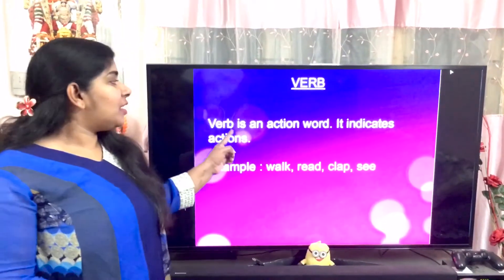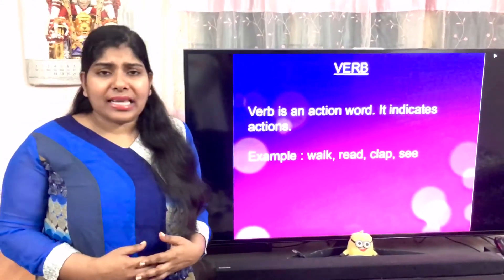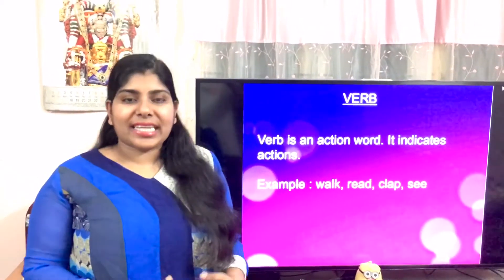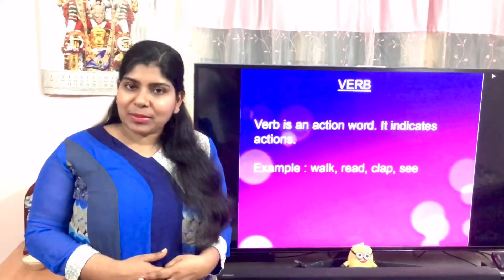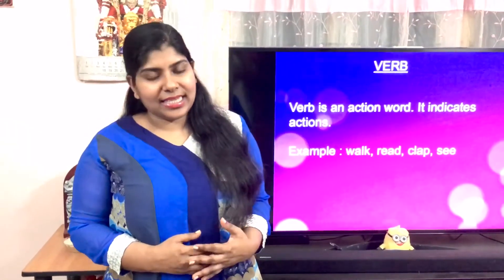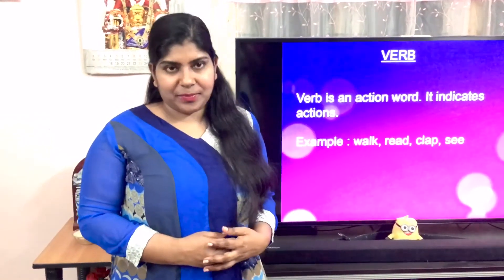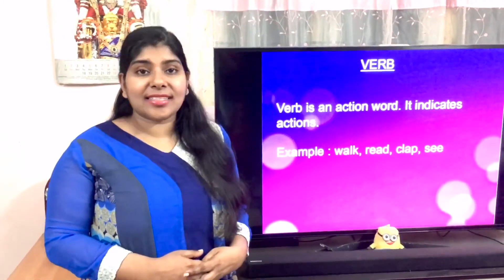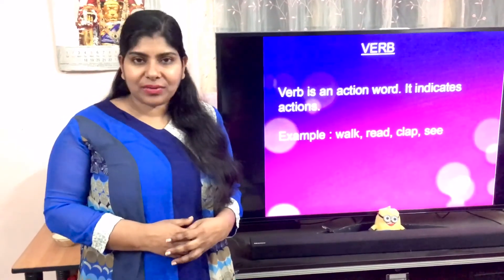Verb- The Action Word